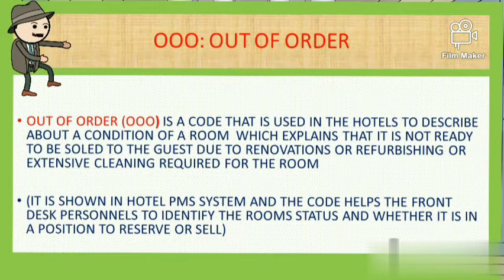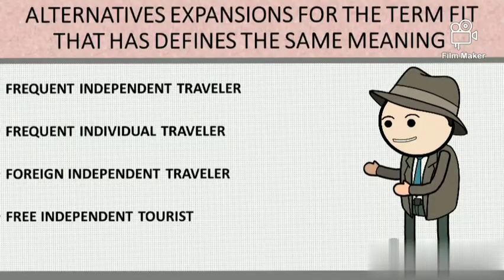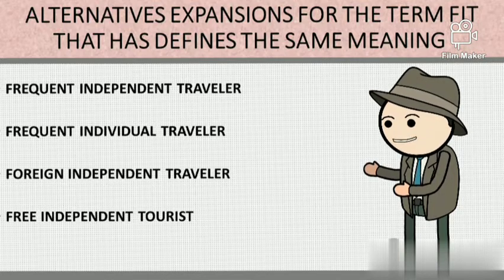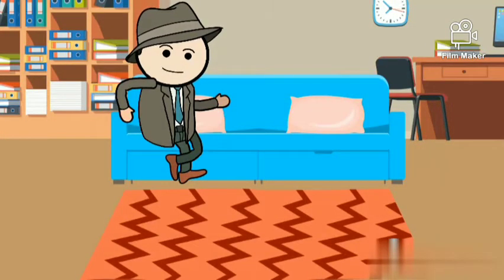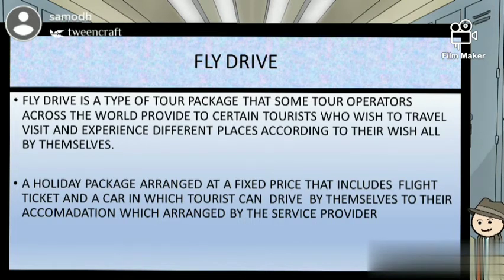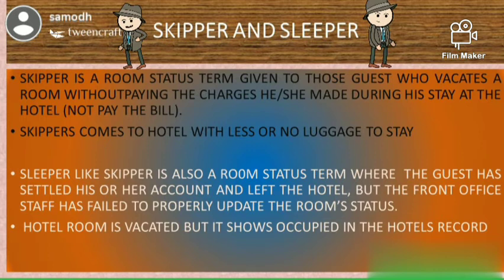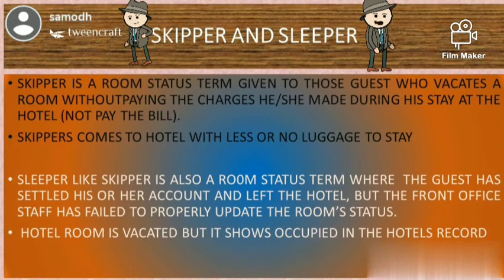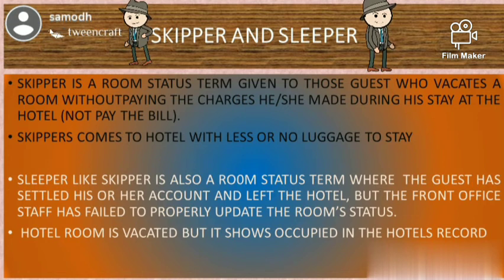TOURISM AVIATION AND HOSPITALITY TERMS AND MEANINGS : PART 1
TOURISM AVIATION AND HOSPITALITY TERMS WHICH IS PRESENTED IN A ANIMATED SLIDE SHOW